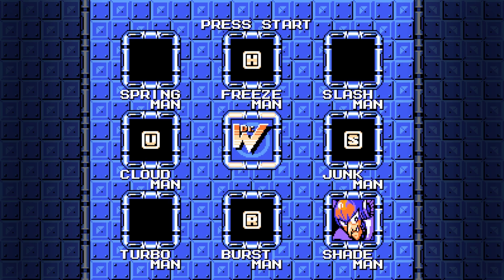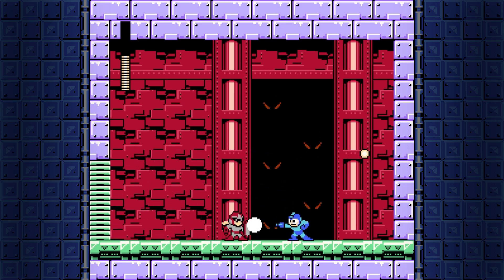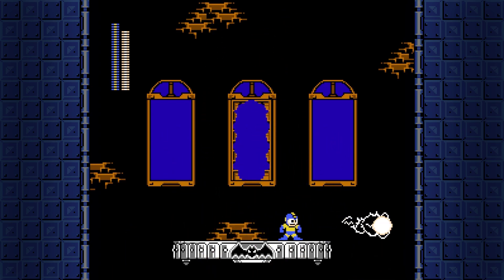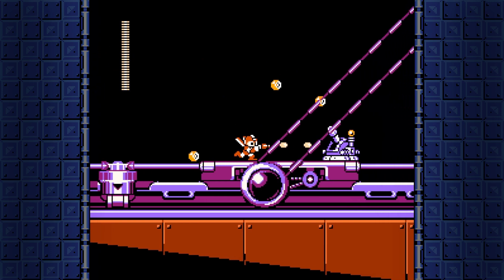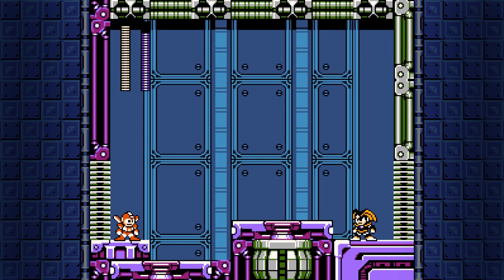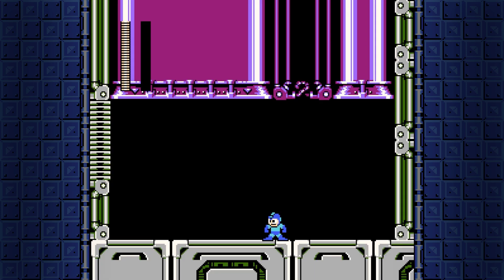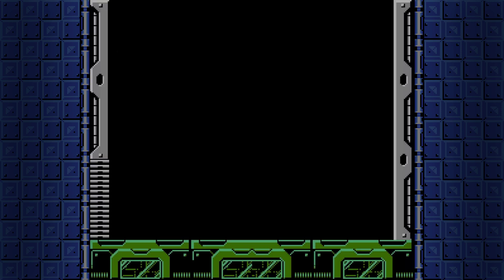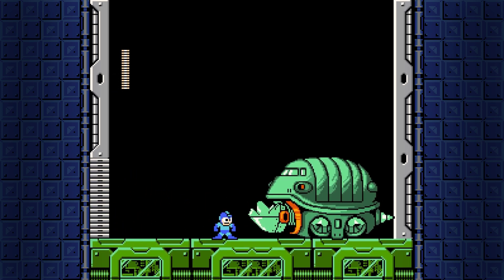Let's Play Rockman 7 FC! - Ep.3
Download the game here! Fantranslation link further in description!

Episode 3: Bass Destruction

Shademan's stage still has its interest route split, but we only have to see half the stage this time to get 100%, since Rush Search is no longer around; the boss can be tricky though, if only because his weakness is kind of unwieldy and even then the OG game didn't tell you every facet of its abilities. Then it's time for the Wily Castle! Wily 1's got some rough platforming, but the bosses aren't much to write home about, while Wily 2's kinda the inverse where the stage is calm but the boss can be rough.